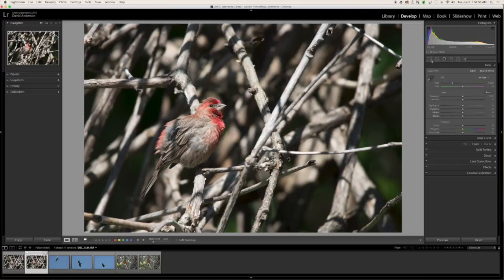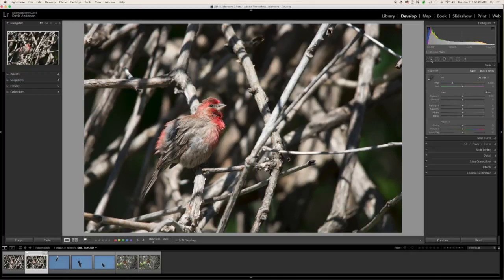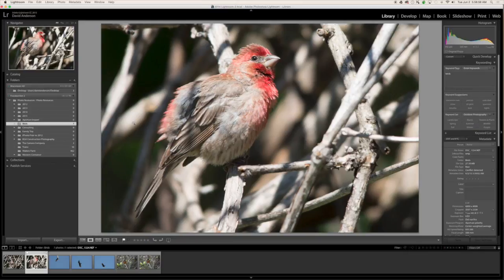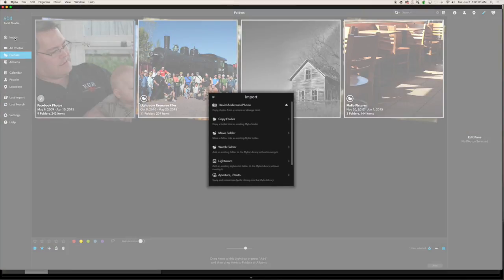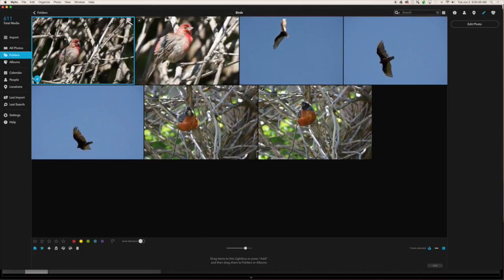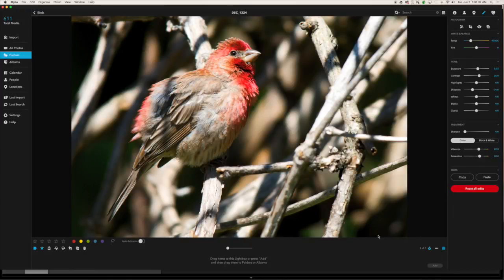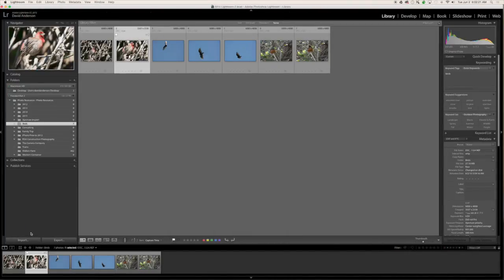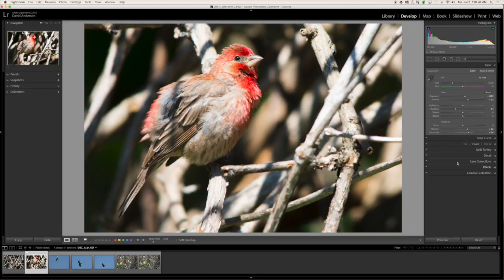Mylio and Lightroom Workflow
Tuesday's Tip: Mylio & Lightroom together make a powerful editing duo. Start editing in Lightroom, continue editing with Mylio then back to Lightroom. A seamless easy to use workflow that will make you more productive and allow you to easily edit, share and protect your priceless photos.